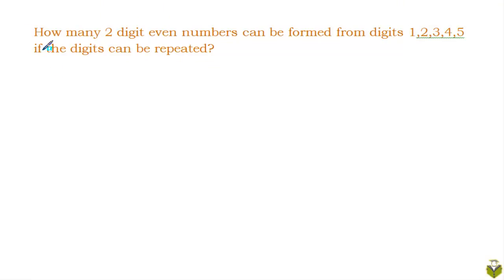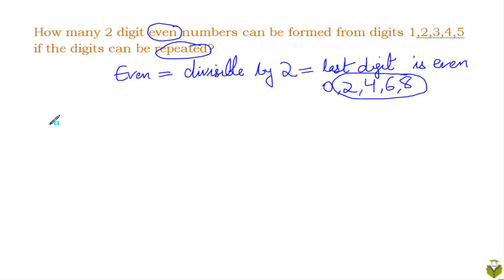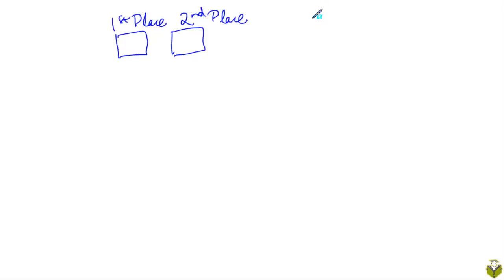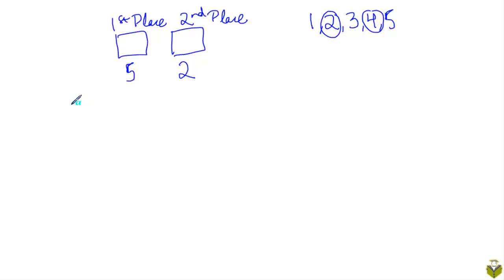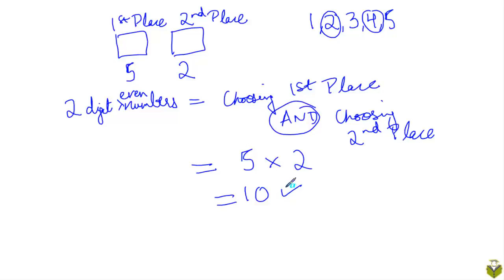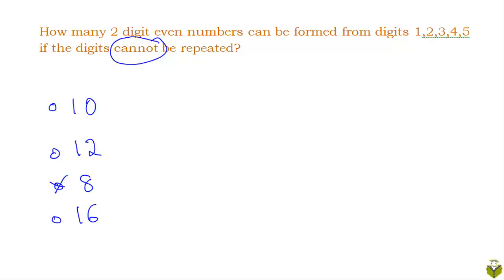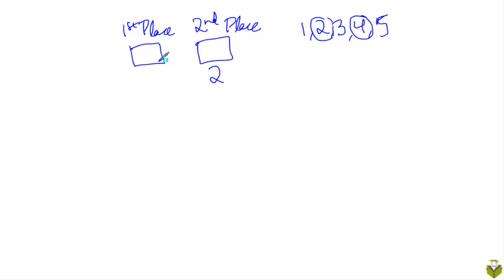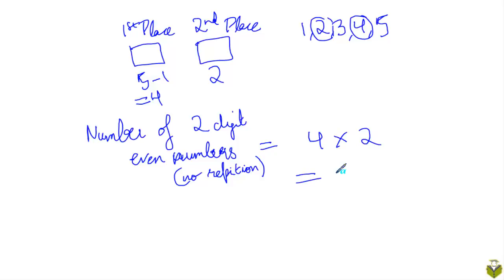1 5 fundamental principle of counting